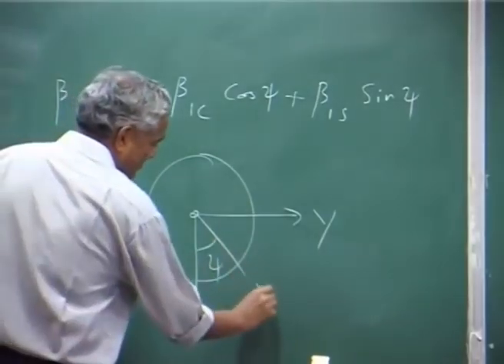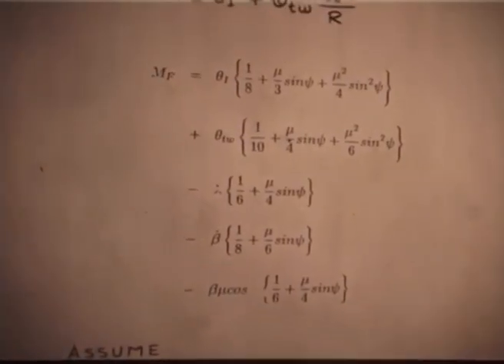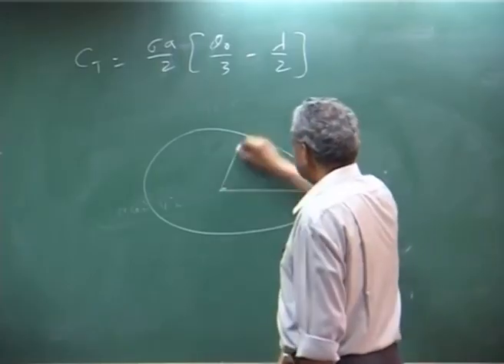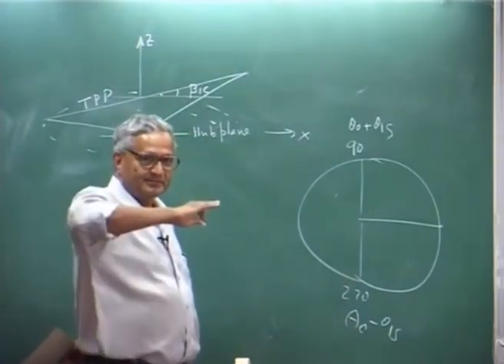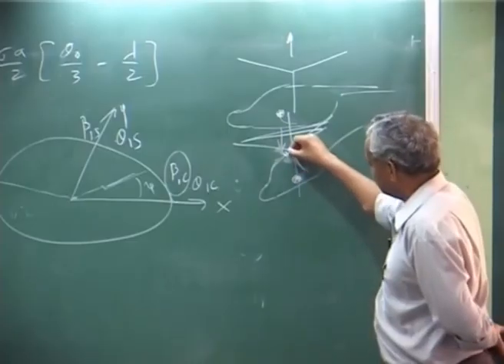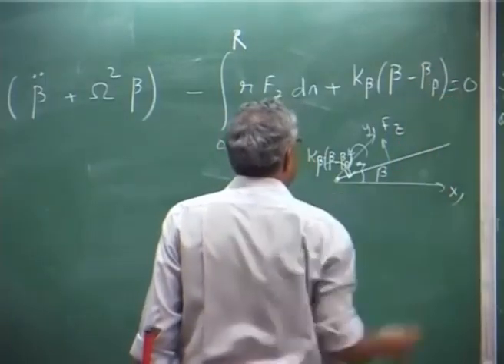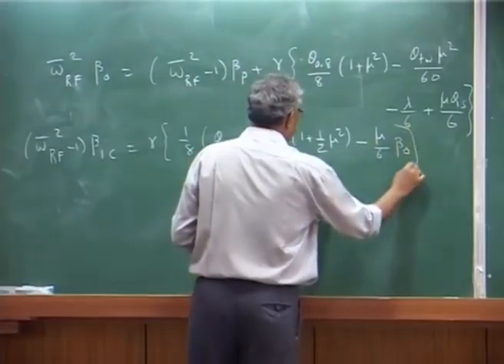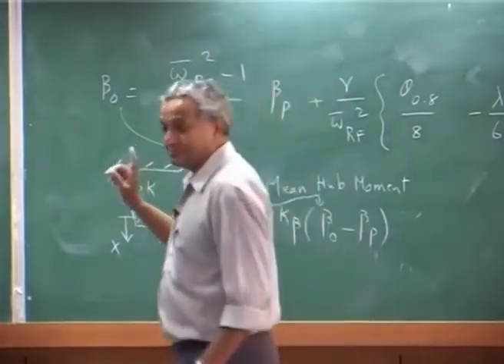Lec 16: Introduction to Helicopter Aerodynamics and Dynamics